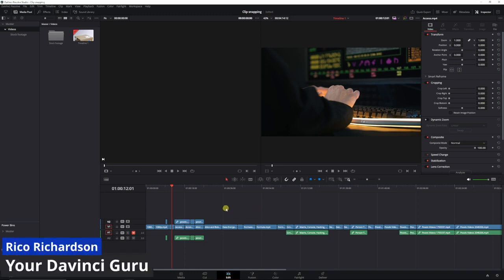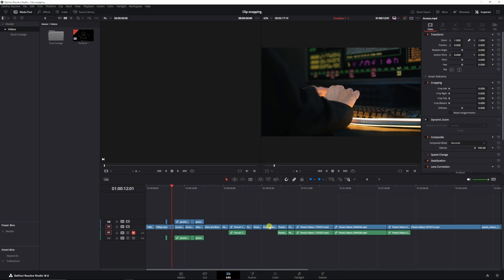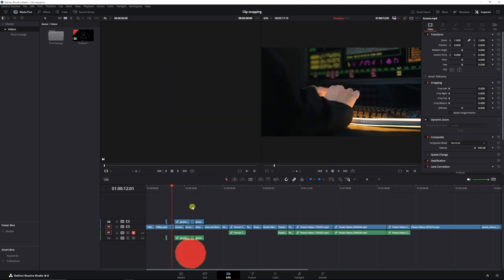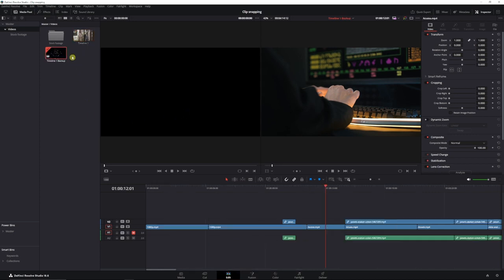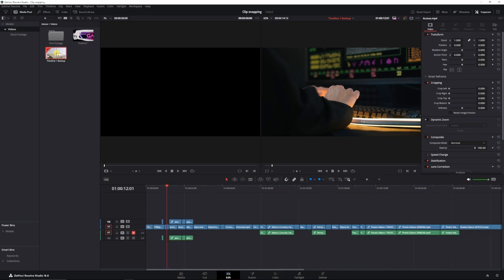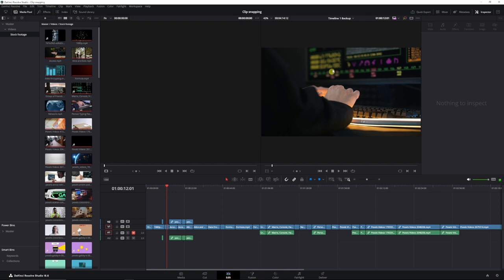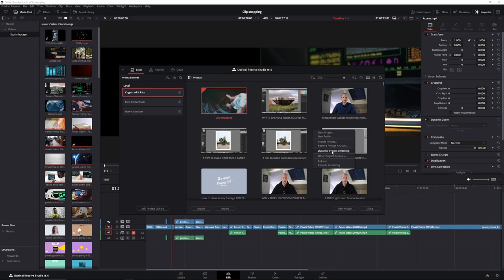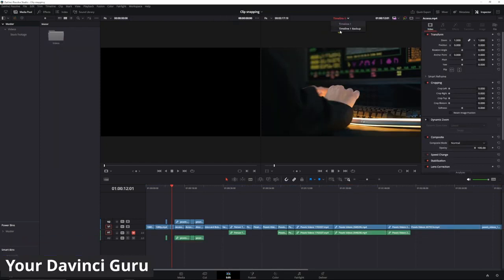Recover Your Lost Timeline in Davinci Resolve (ALL VERSIONS)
Have you ever lost your editing progress due to a crash or mistake? Learn how to recover your timeline using timeline backups in DaVinci Resolve with this essential tutorial. This video guides you through the process of setting up and restoring from backups, ensuring you never lose your valuable edits again. Whether you're a beginner or a seasoned professional, understanding how to manage timeline backups in DaVinci Resolve is crucial for safeguarding your projects.

🚀 What You'll Discover:

Importance of Timeline Backups: Understand why regular backups are a must for any serious video editor.
Setting Up Backups: Learn how to configure automatic timeline backups in DaVinci Resolve.
Recovering a Timeline: Step-by-step instructions on how to restore your work from a backup if something goes wrong.
Best Practices: Tips and tricks to optimize your workflow and minimize the risk of data loss.

🔥 Why Watch This Video:
This tutorial is vital for anyone who wants to protect their video editing projects from unexpected losses. By mastering the backup and recovery features in DaVinci Resolve, you can ensure that your hard work is always secure and retrievable.

🔔 Stay Updated!

Keep your projects safe and sound with these expert tips!